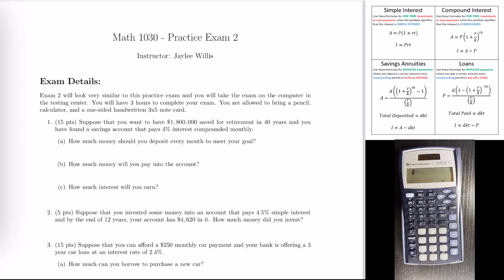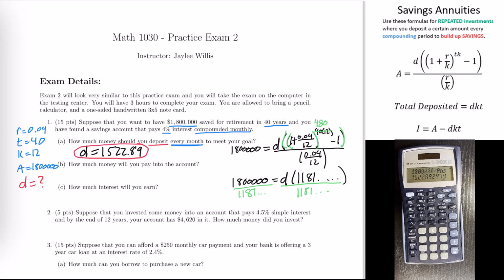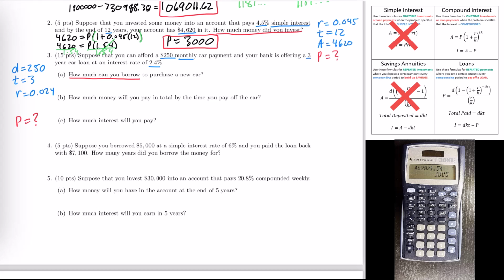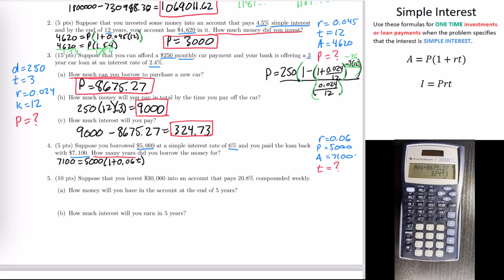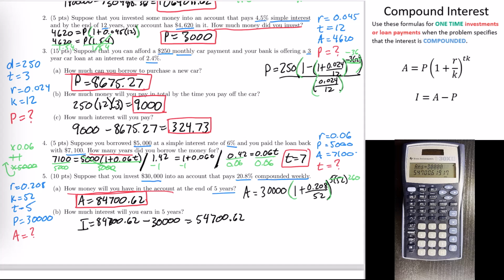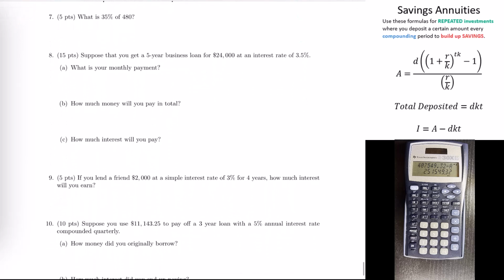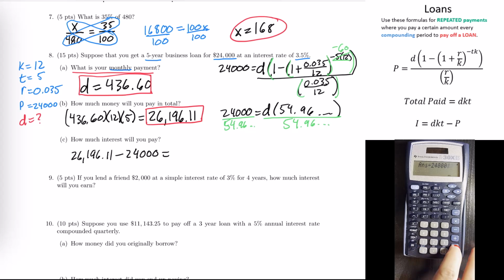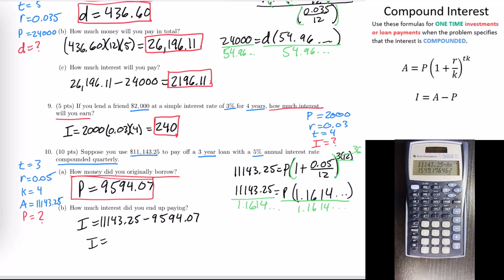Unit 2 Practice Test